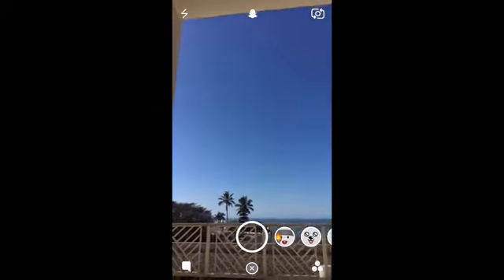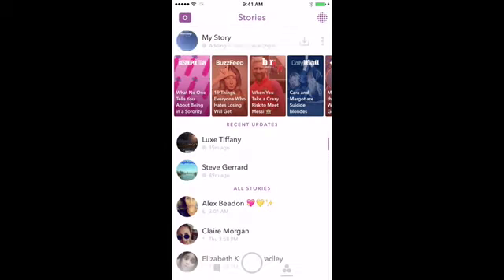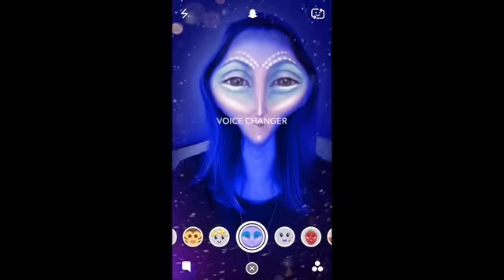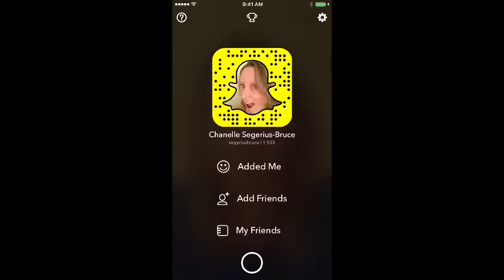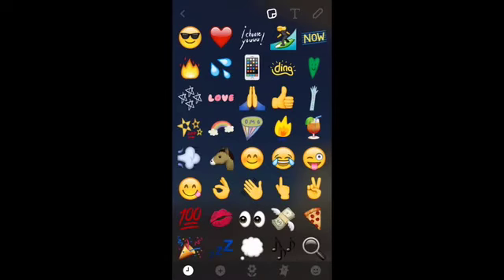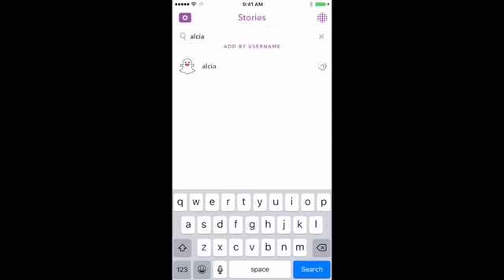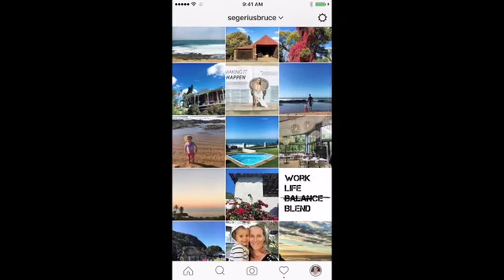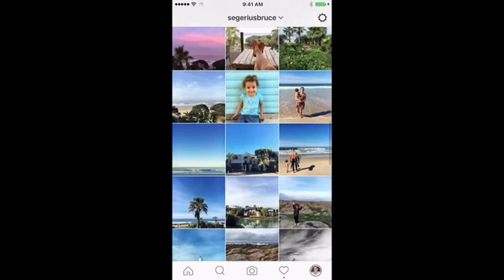Stories for Business And How To Get Snap Chat Filters onto Instagram Stories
How to use Snap Chat and Instagram Stories for you business. My favourite Snap Chat and Instagram Story hacks. How to get the beautiful Snap Chat face filters onto your Instagram Stories.